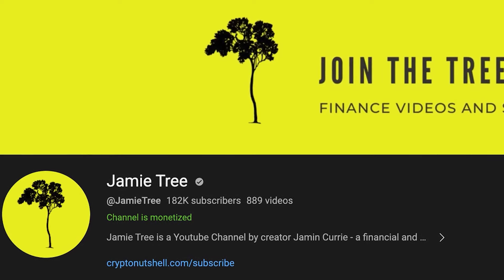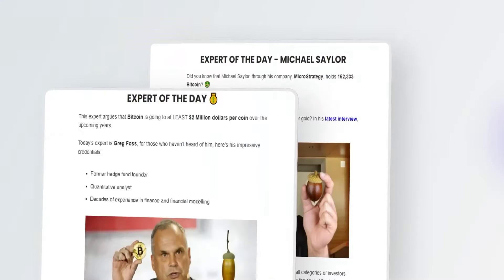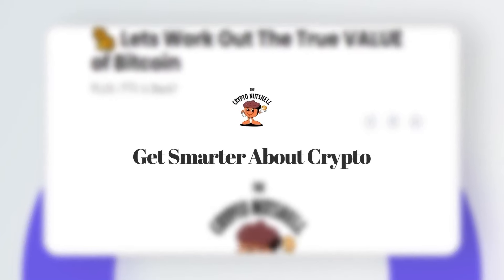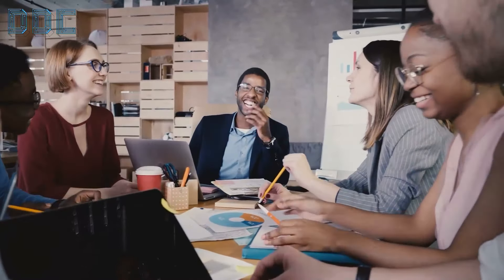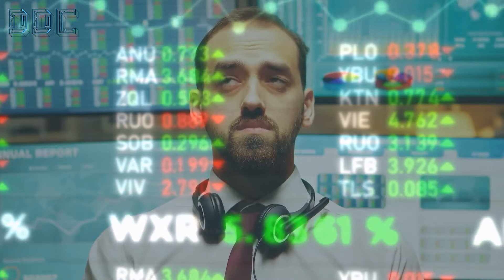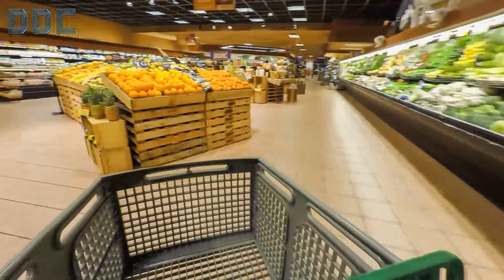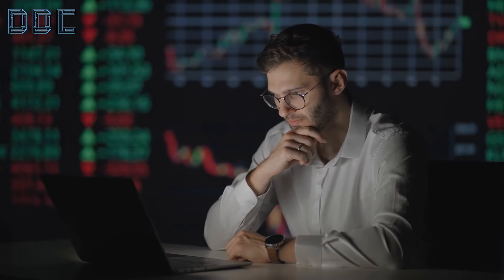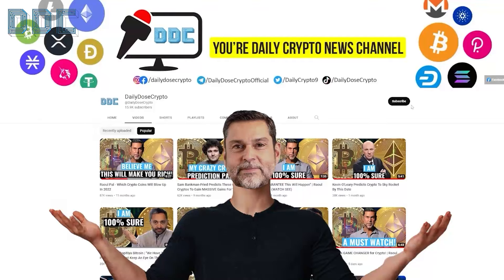"99% Of People Don't Understand This" | Whitney Webb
In this thought-provoking video, Whitney Webb delves into the complex landscape of artificial intelligence and its increasing influence on our lives. She highlights the growing dependency on AI for everyday tasks, raising concerns about the loss of essential human skills and autonomy. Webb also scrutinizes the dominance of Silicon Valley's tech giants over AI development, pointing out the ethical implications and potential risks in sectors like law enforcement and governance. Furthermore, she examines the influence of tech moguls on media and cryptocurrency, questioning their roles in shaping public narratives and privacy concerns. The video concludes with a focus on the importance of local initiatives and personal responsibility in an era of rapid technological advancement, advocating for a balanced approach to ensure AI serves humanity's best interests. Join us in exploring these critical issues and their implications for our future.

Our official pages!

Welcome to Daily Dose Crypto 💰

This channel is here to serve you to make the best-informed choice for your investments!

We create and share videos about the latest investment opportunities and how to outperform other investors and stay ahead of the game!

We love Crypto ₿!!!, so we share crypto videos in under 10 minutes so you get your daily dose of crypto! 🗠

We do our best to create content that is educational, informative, and entertaining for you..

🎦 Video footage and Background music: all video footage and background music used is either licensed through either CC-BY or from Videoblocks and Pexel.

Never buy crypto just because you see a YouTuber talking about it. Always do your own independent research before investing in any coin.